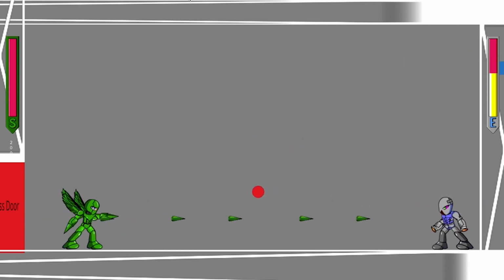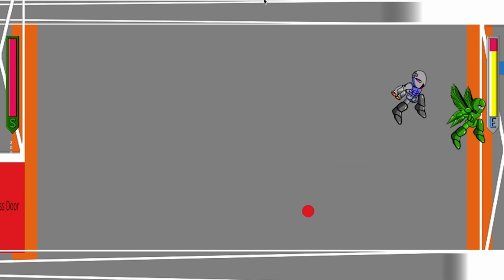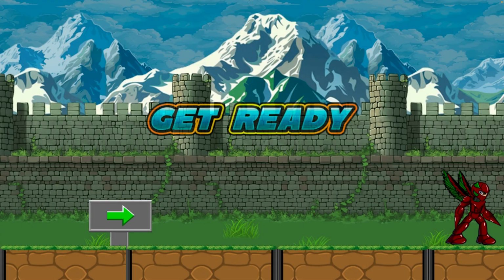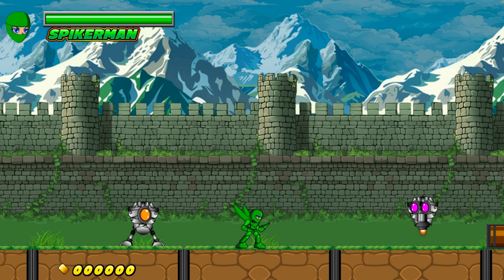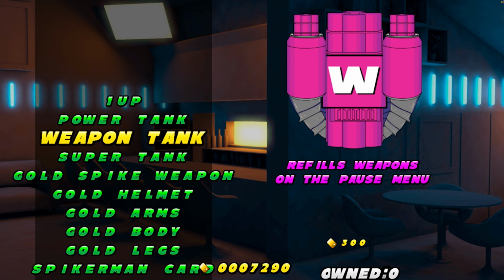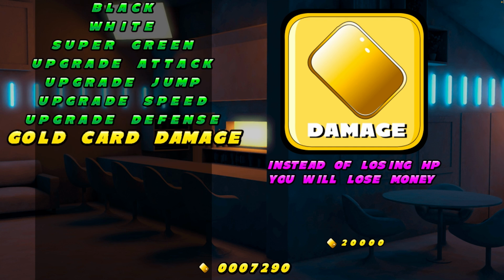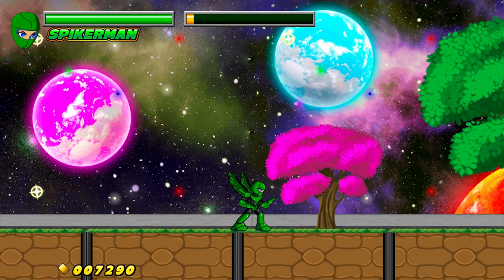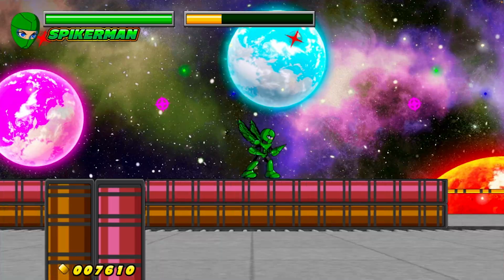I Made a New MegaManX Game ...Sorta